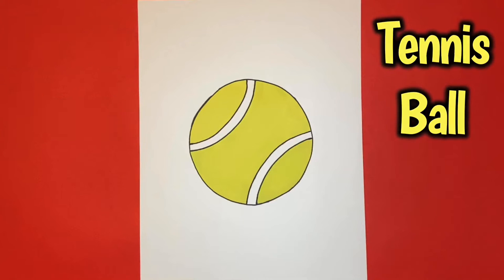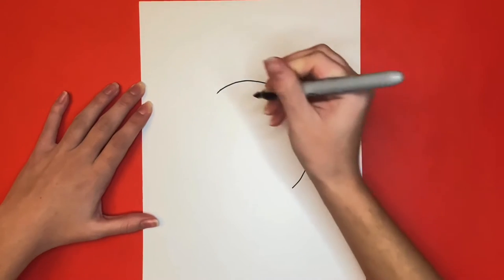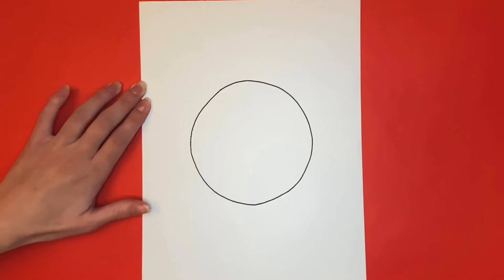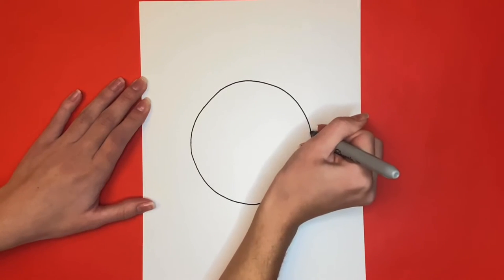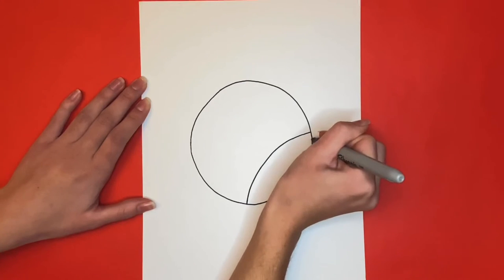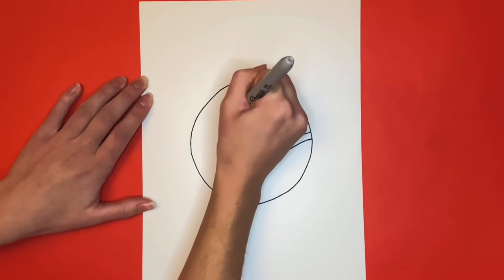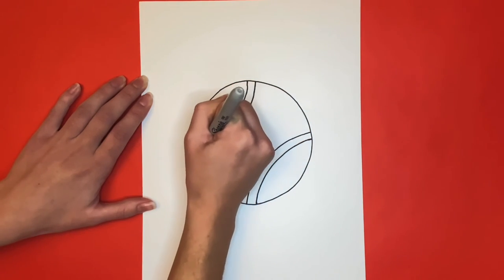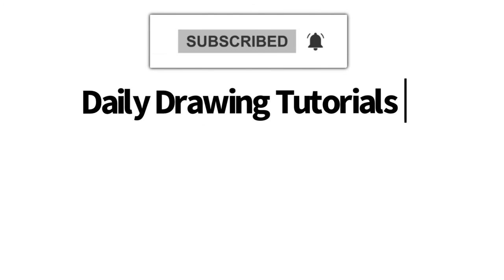How to Draw a Tennis Ball | Art Lesson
Hey everyone! Today we are going to be learning how to draw a Tennis Ball step by step and easy! We decided to make this Tennis Ball drawing because we wanted to add it to our drawing tutorial playlist. What other characters, things, or people would you like to learn how to draw?

Are you interested in seeing all of the videos that I upload? If so, then be sure to turn on ALL NOTIFICATIONS so that you will be notified each time a new drawing is posted to the channel which will help you and I stay connected! Thank you for your continued support!